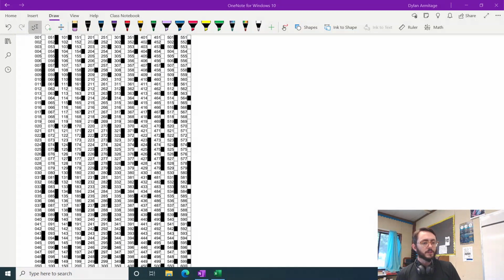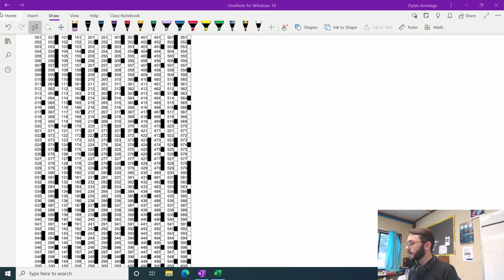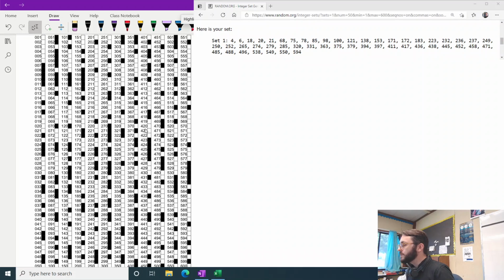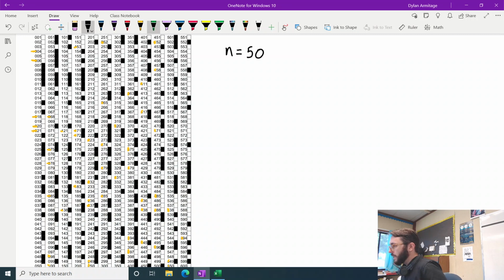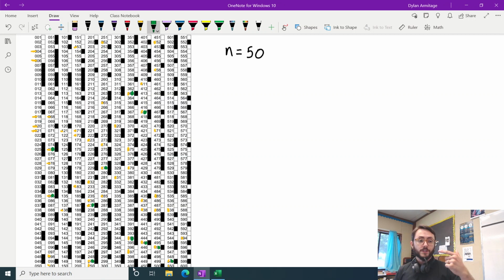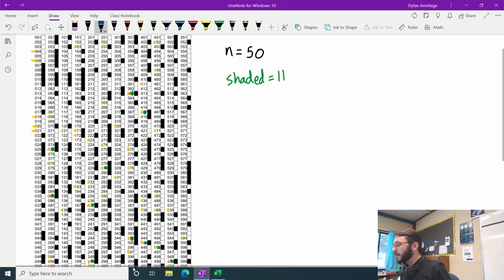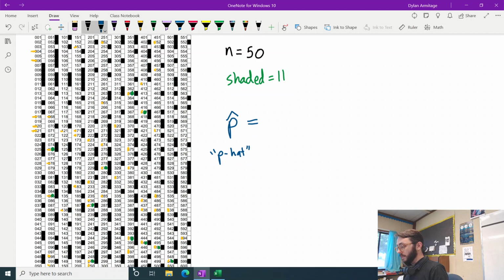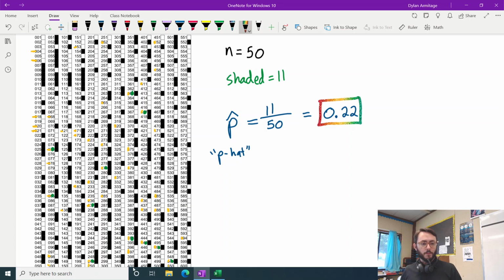Stats - Bubbafish activity, part 1 - sampling